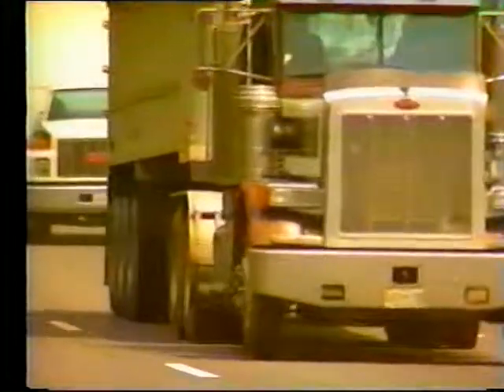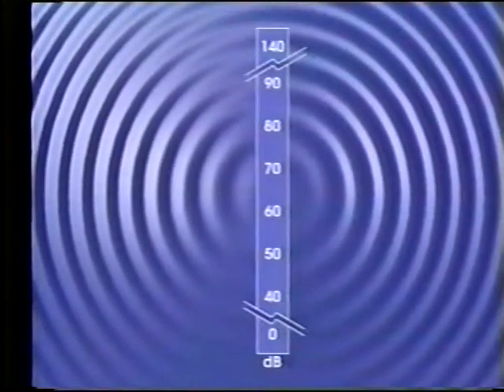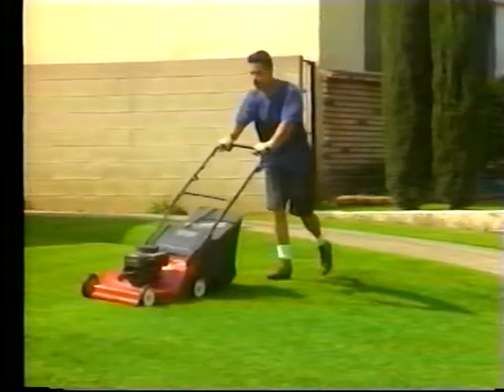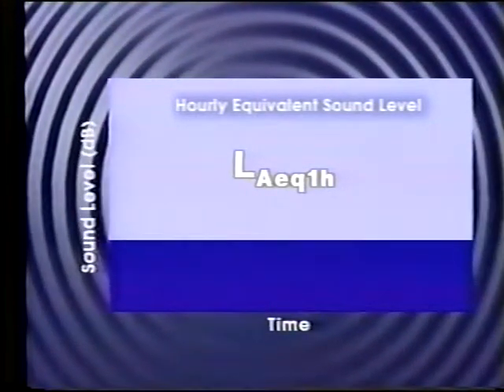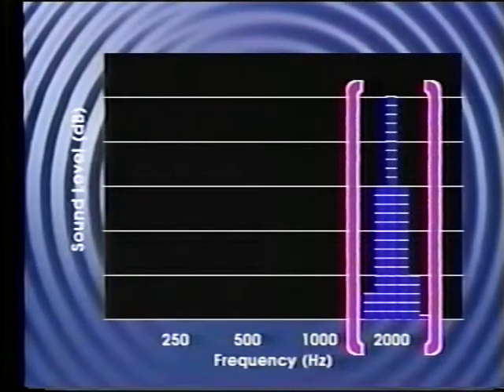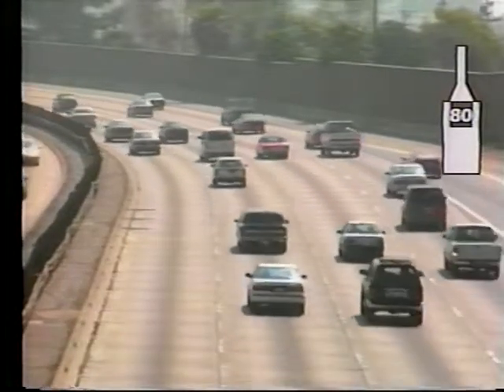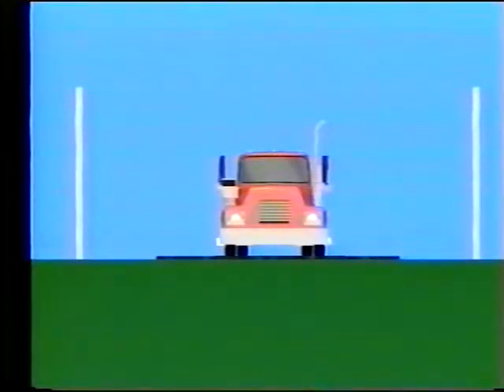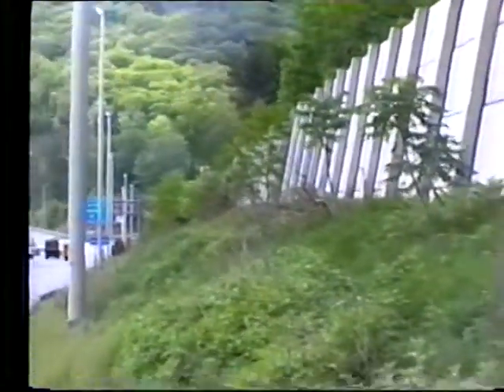Highway Noise Barriers: Performance, Maintenance and Safety (1996)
This film is available courtesy of FedFlix.